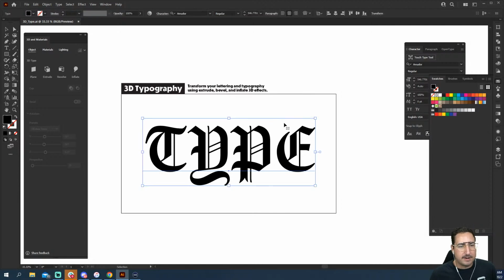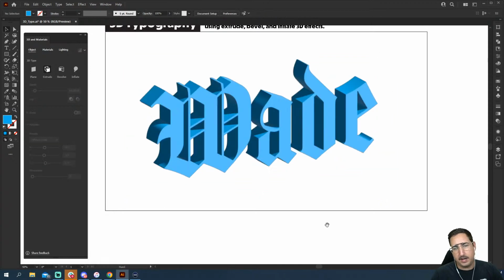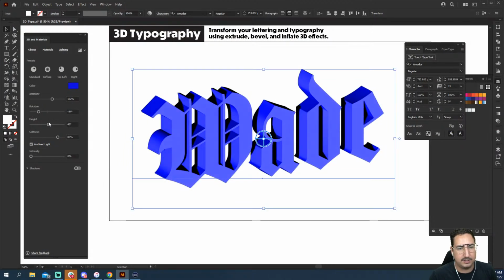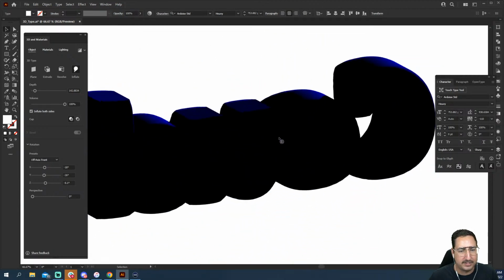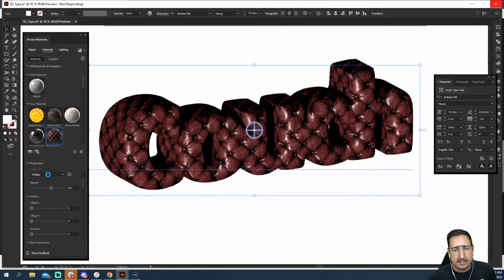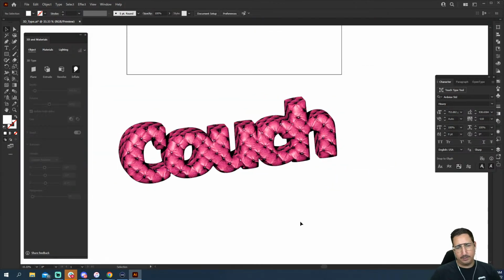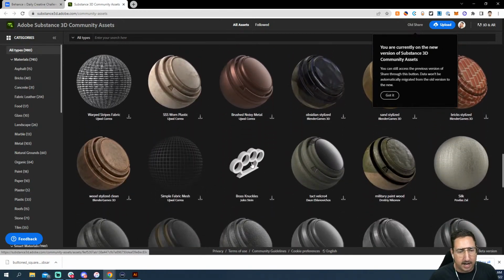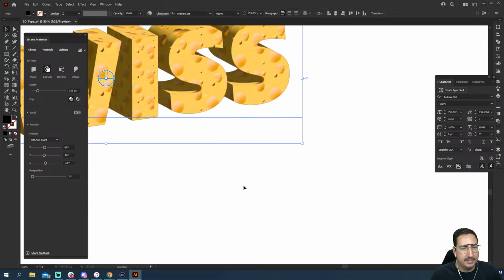3D Typography | Illustration Challenge | Adobe Creative Cloud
CHALLENGE: Transform your lettering and typography using extrude, bevel, and inflate 3D effects.

00:00 Start
02:58 Creating 3D type from Typography
04:35 Adjusting light color
07:24 Explaining how the light rotations work
08:01 Casting shadows
10:03 Adding materials to your 3D type
12:51 Searching for material assets
14:01 Adjusting the scale and quality of the material
15:41 Changing the lighting angle
20:17 Full couch render
24:12 Q and A - cheese render